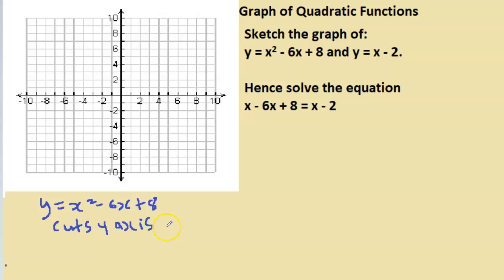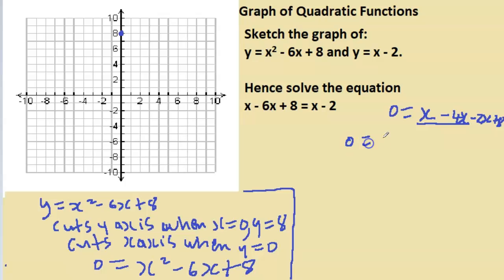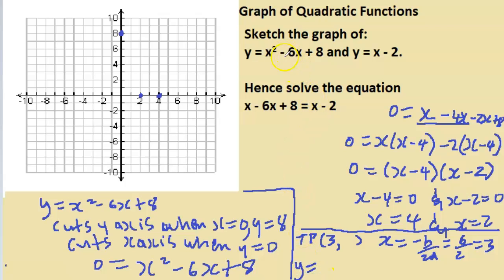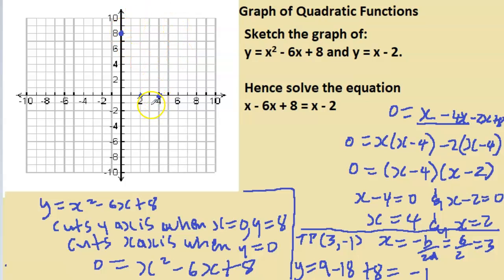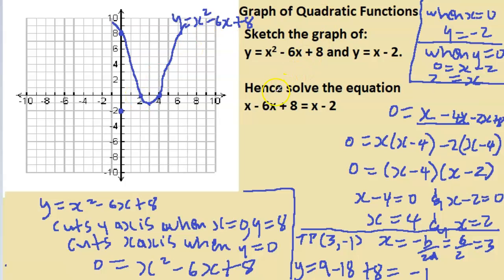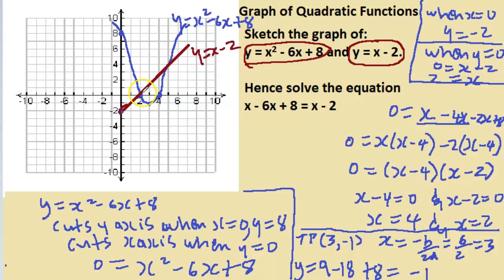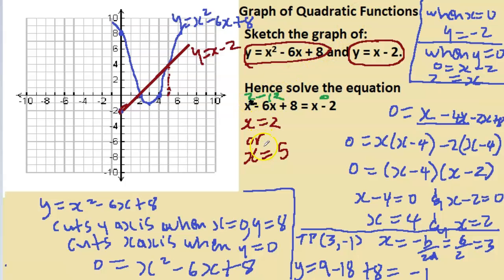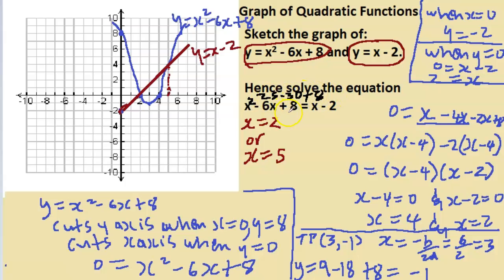Graphing Quadratic Functions Part 4: Functions and Graphs: CSEC Math: CXC Past Papers:Adobe Math Lab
Graphing Quadratic Functions Part 2: Functions and Graphs: CSEC Math: CXC Past Papers:Adobe Math Lab. Welcome to Adobe Math Lab. My name is Percival Arthurs and I have been teaching Mathematics at all levels for many years now. The content on this channel is created to meet the needs of students who are preparing to sit CXC Mathematics at the CSEC, Add Math, and Cape Level. The videos will comprehensively cover all topics on each syllabus in way that will ensure that students master the foundational concepts in mathematics and are able to perform exceptionally well in their exams. In addition to the videos, the channel plans to provide worksheets with solutions on each topic taught. All questions will be past paper-type problems. In the near future, content for CXC physics at the CSEC and CAPE level will be included on the channel among other subjects. The channel is student friendly while making mathematics easy to understand. Give this channel a chance and you will fall in love with mathematics.
adobe mathlab
Adobe Mathlab
Adobe MathLab